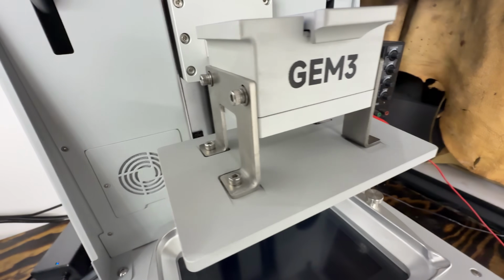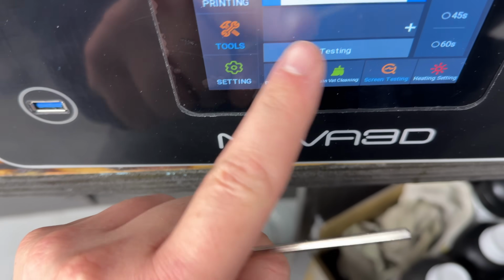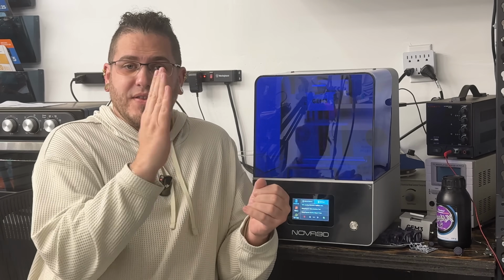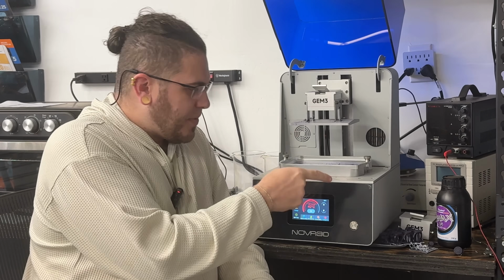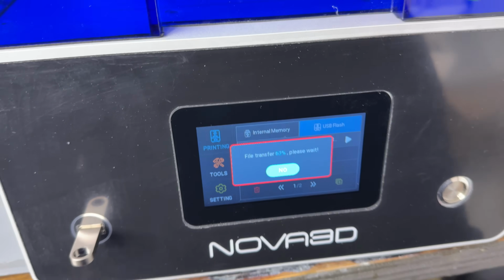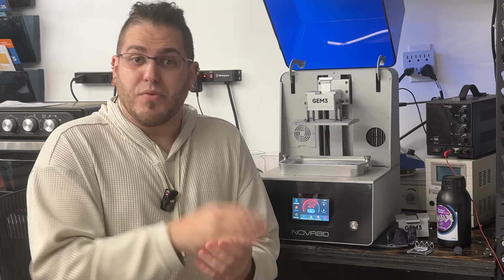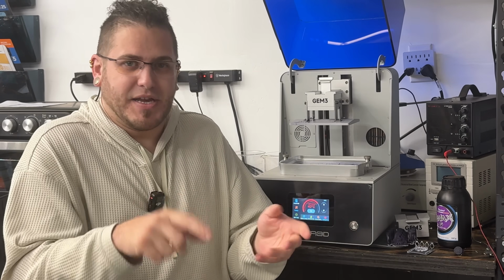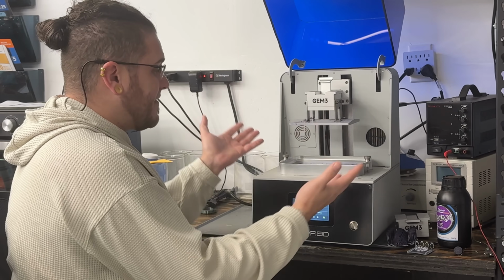NOVA 3D GEM3 - Jewellery 3D Printer Review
In today's video we recap our experience with the GEM3 jewellery specific 3d printer.

Get a discount of $149 with code:  ClearM01  until January 12th 2026.

If you want to get early access to content, members only videos, and 1 on 1 help, consider joining our Discord via our Youtube Membership program.